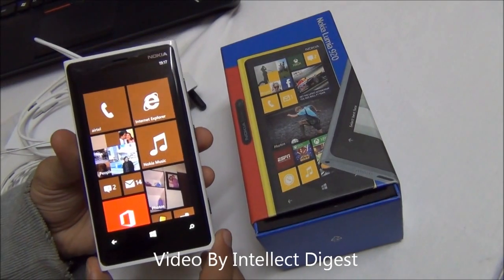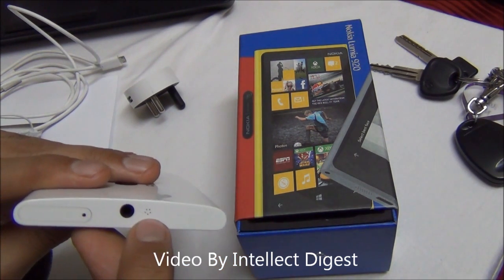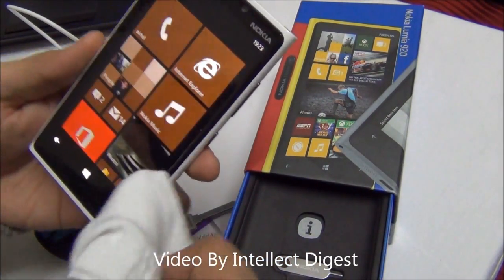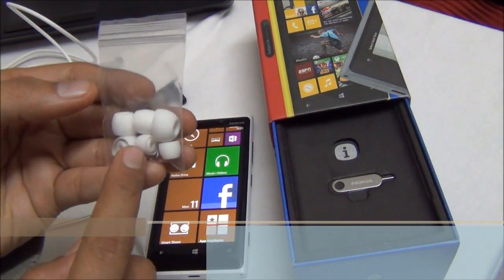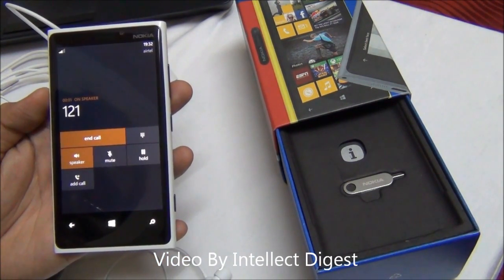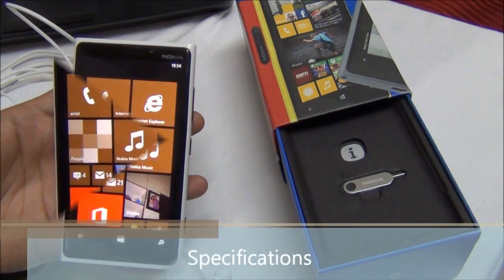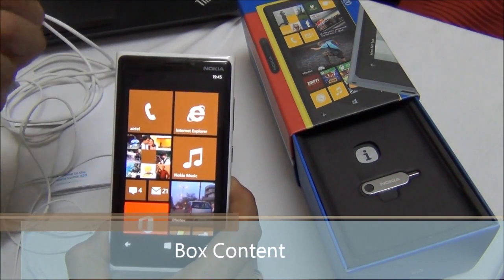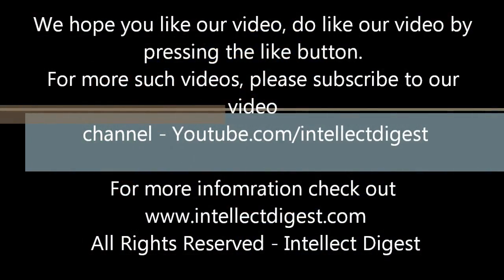Nokia Lumia 920 Detailed Review- Camera, Features, Performance, Battery Life, Build Quality And Apps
Nokia Lumia 920 is the flagship Windows mobile phone from Nokia. This smartphone runs Windows Phone 8 OS which is the latest generation OS for windows phones. It comes with a pureview camera with OIS, dual core processor, 1 GB RAM, HD Display, Gorilla Glass 2 and lot more features.